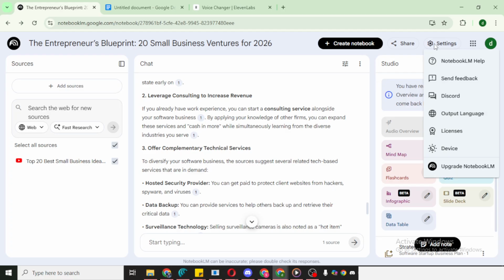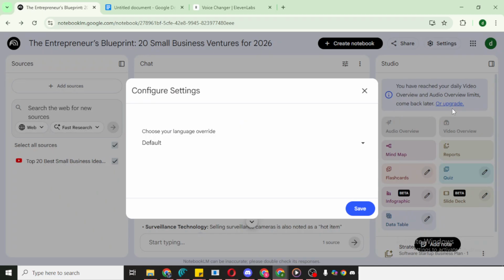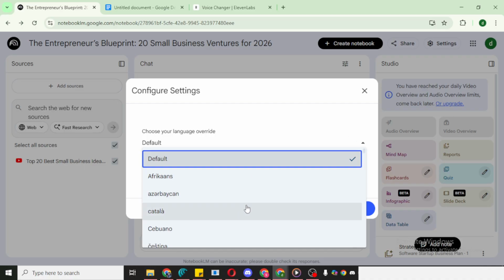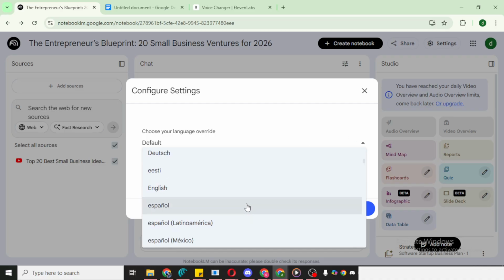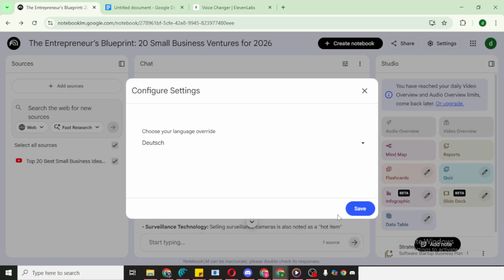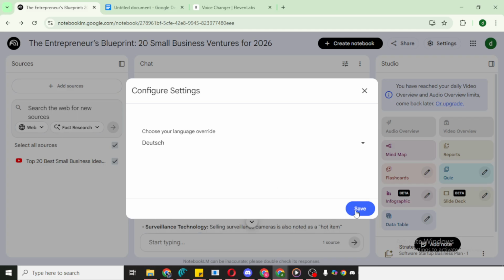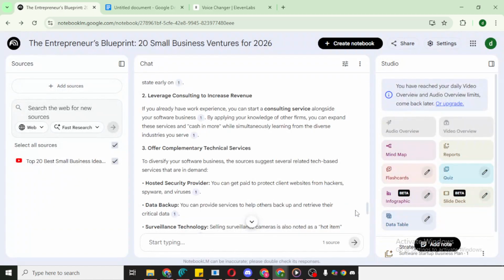How To Change Notebooklm Audio Overviews Languages (full guide 2026)